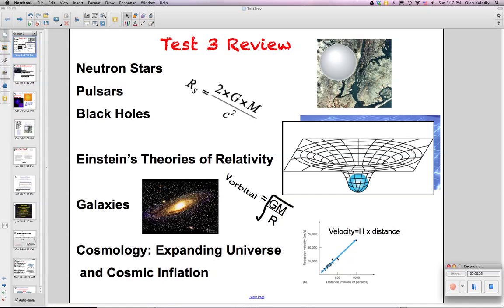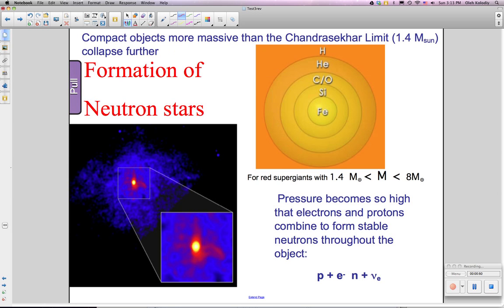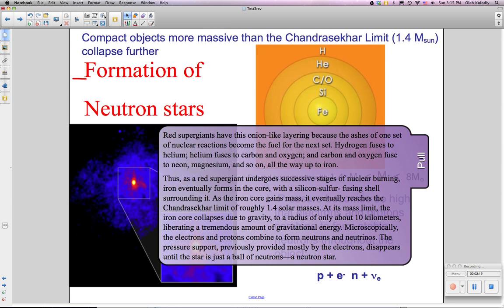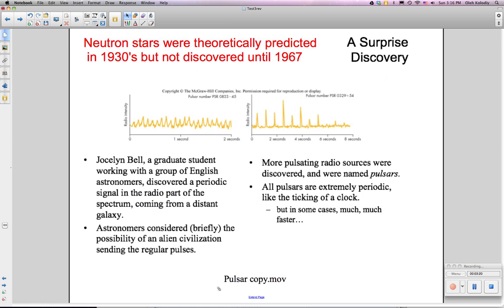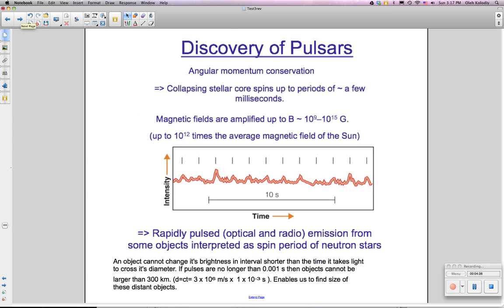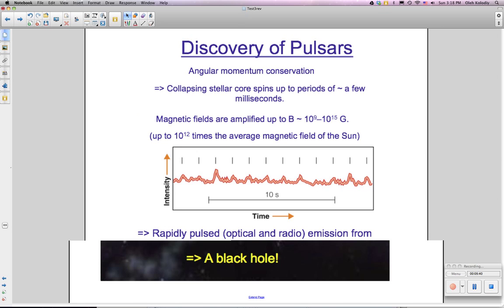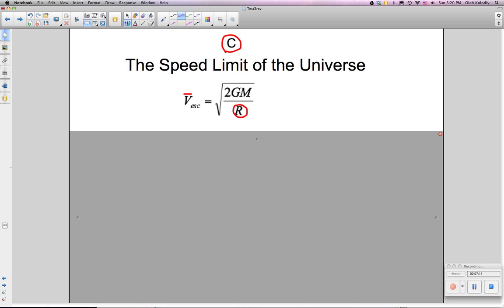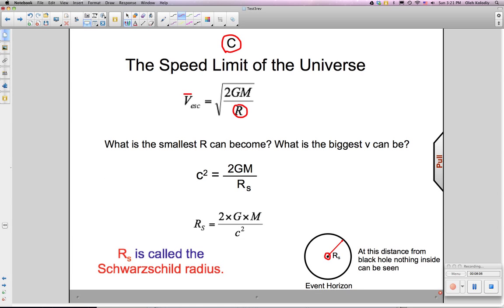Neutron Stars and Black Holes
Neutron Stars and Black Holes Review Video